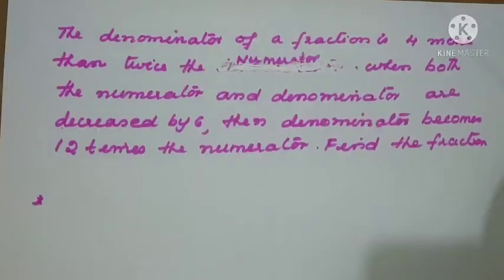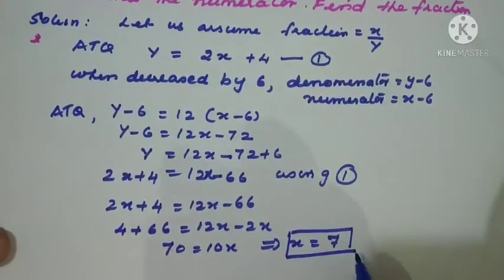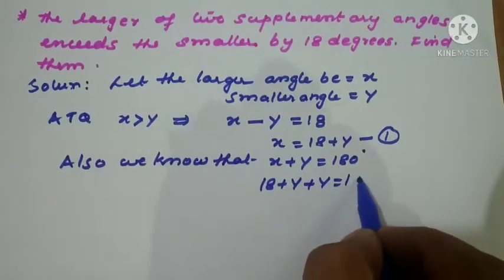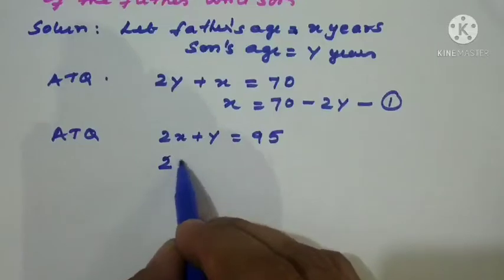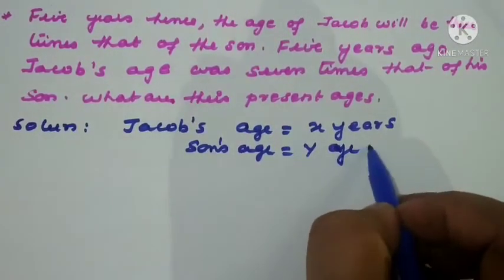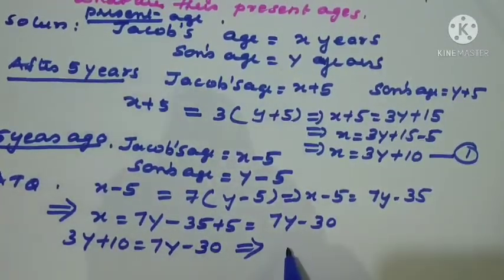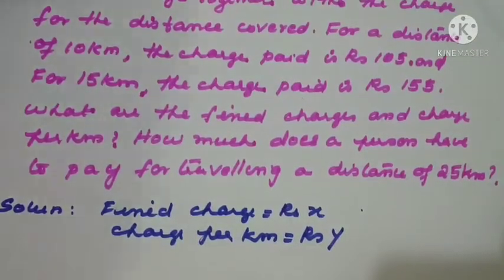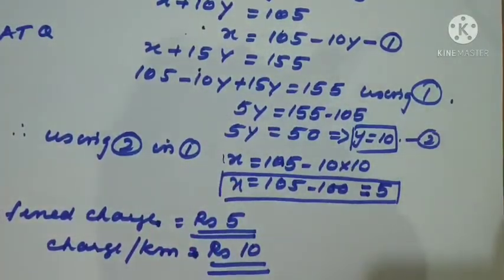class 10 maths pair of linear equations part 04